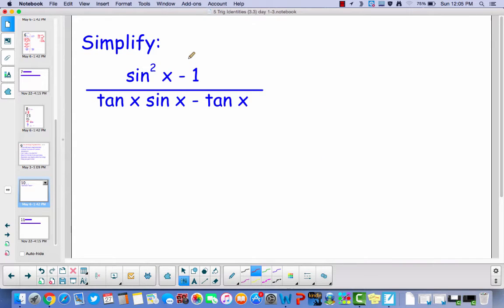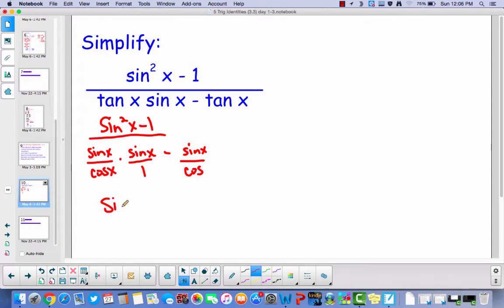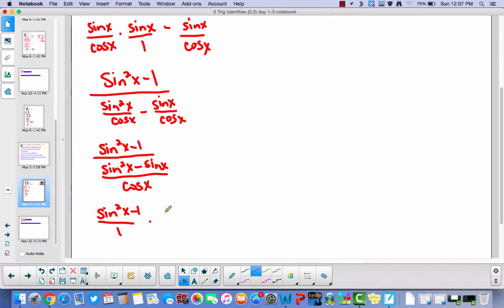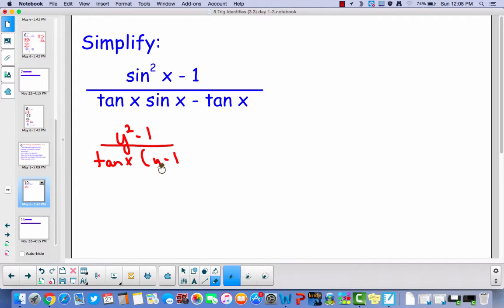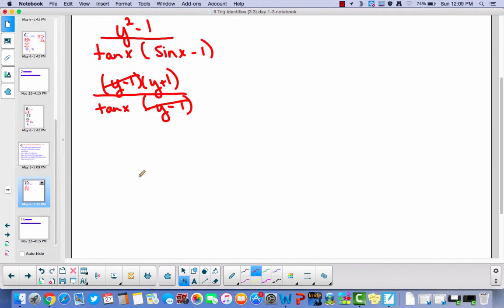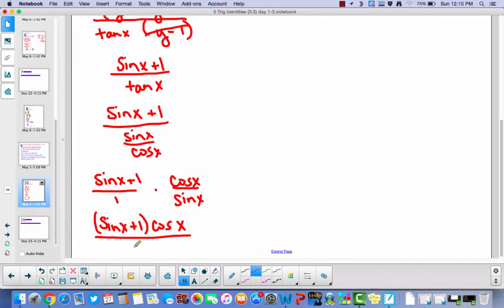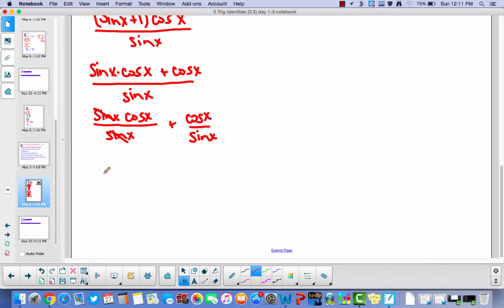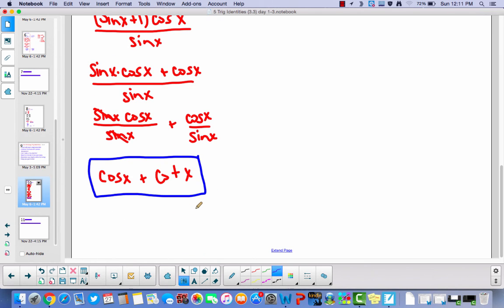Verifying Trig Identities Ex 3 factoring and rewriting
Example of simplifying trig expressions using factoring and rewriting in terms of sin x and cos x